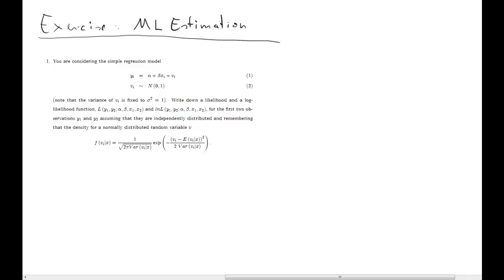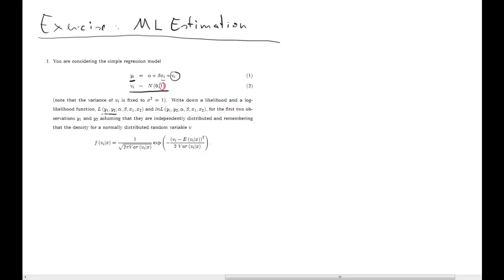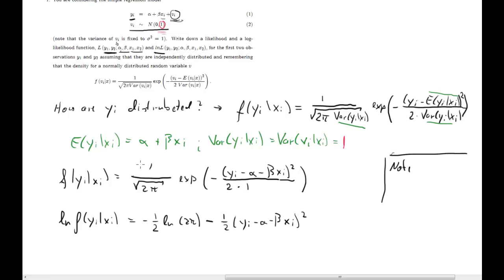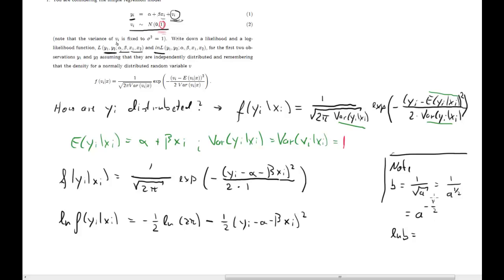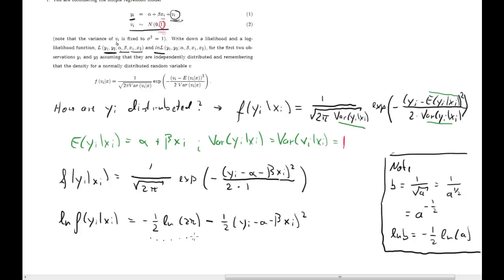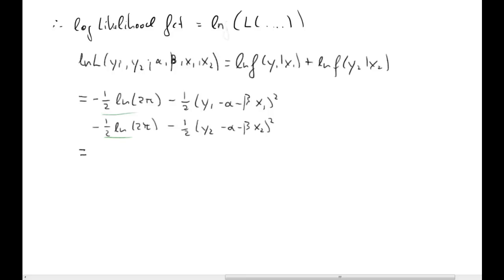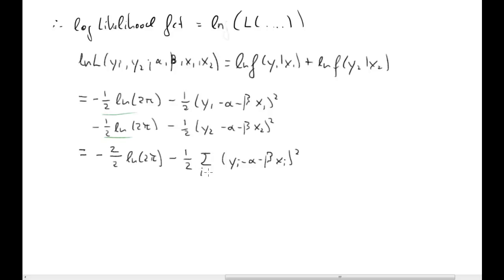ECON61001 Exercise ML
Exercise for Maximum Likelihood